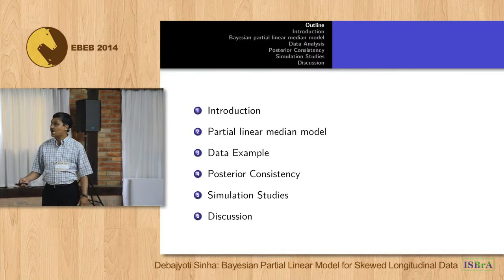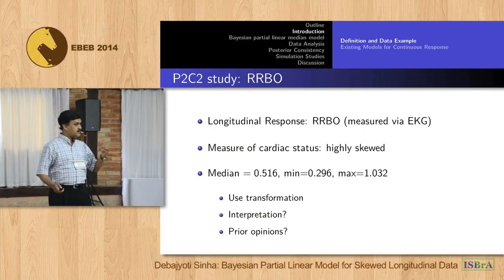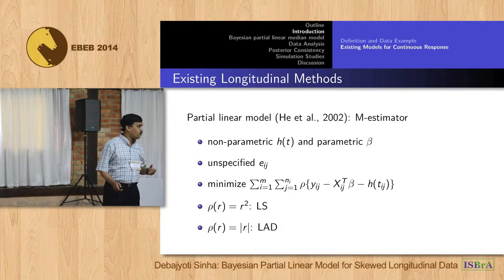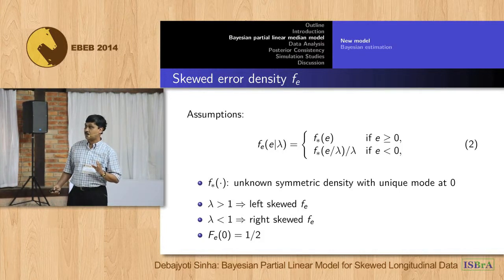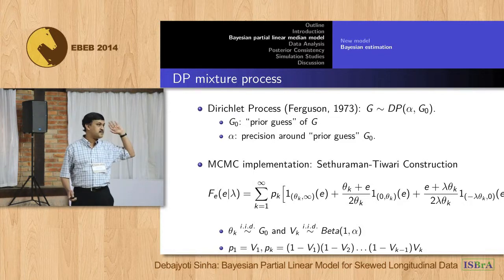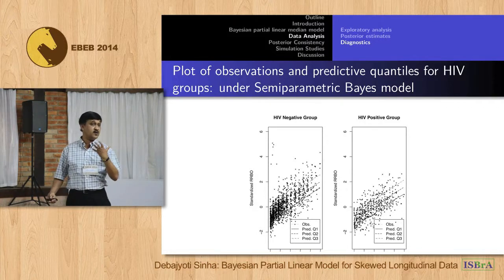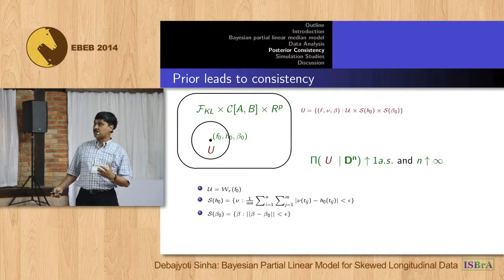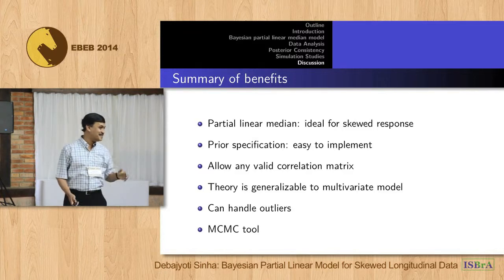Debajyoti Sinha - Bayesian Partial Linear Model for Skewed Longitudinal Data